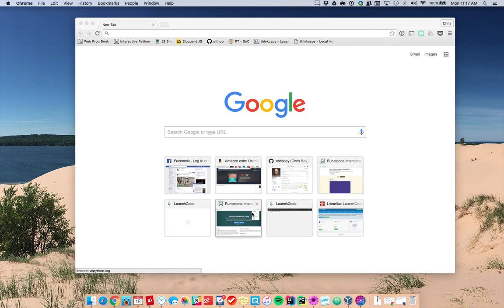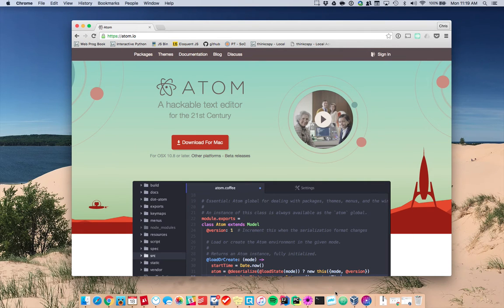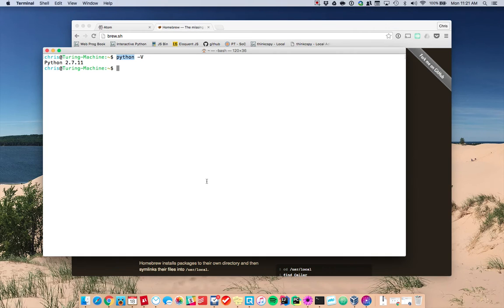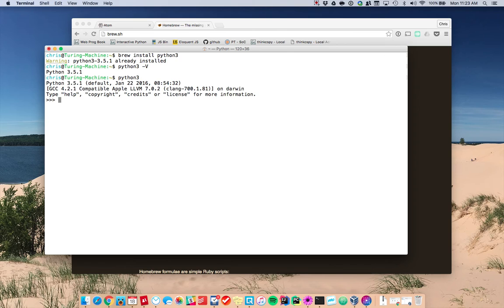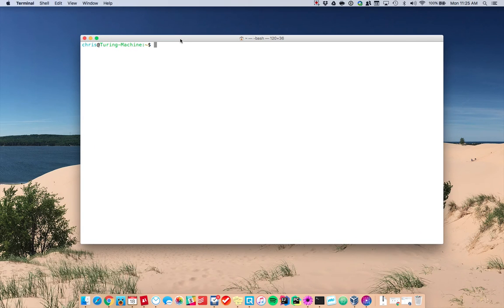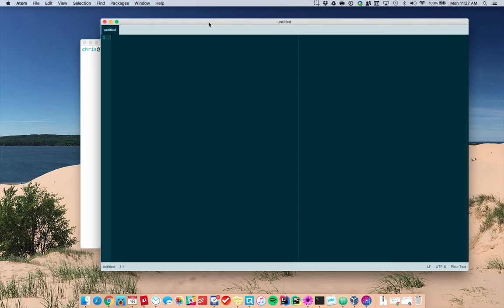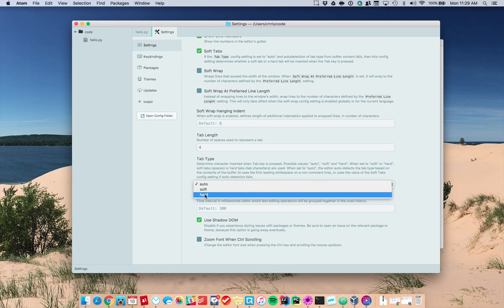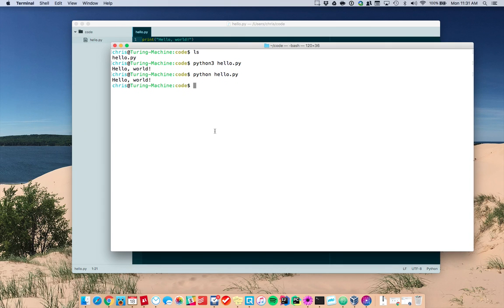Installing and running Python 2 & 3 in Mac OS X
How to install Python 2 and Python 3 in Mac OS X, and how to write Python programs in Atom and run them in the Terminal